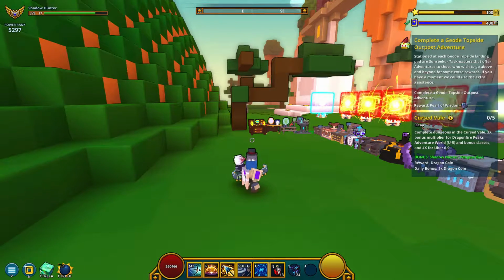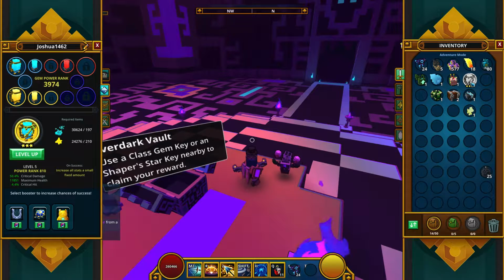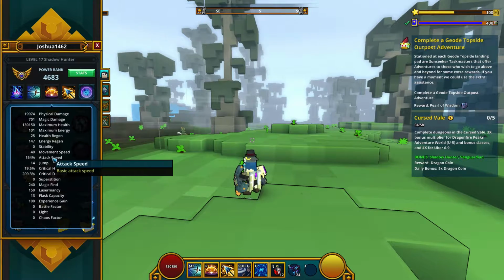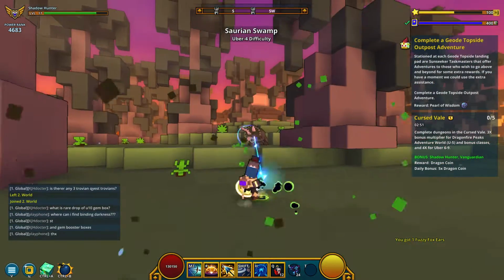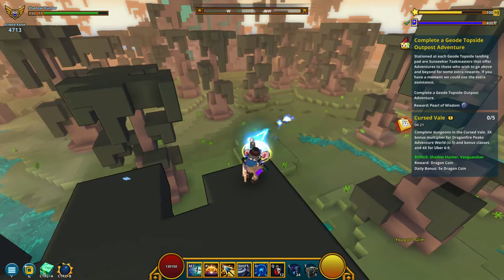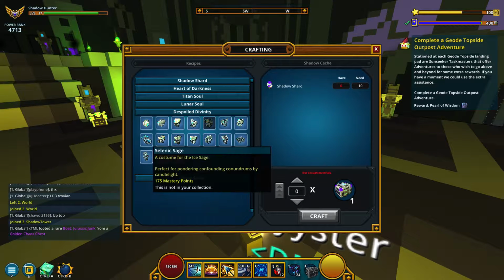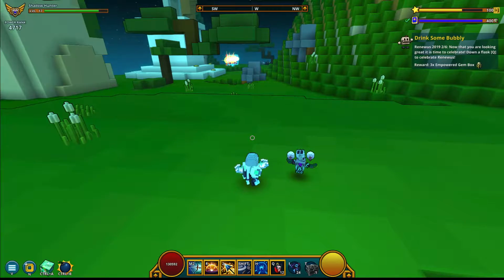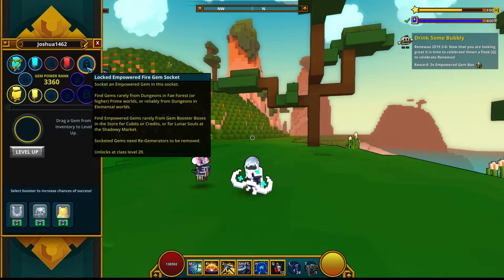Trove EP 3 class gem!!!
Got my class gem the shadow Hunter is now probably my most favorite class